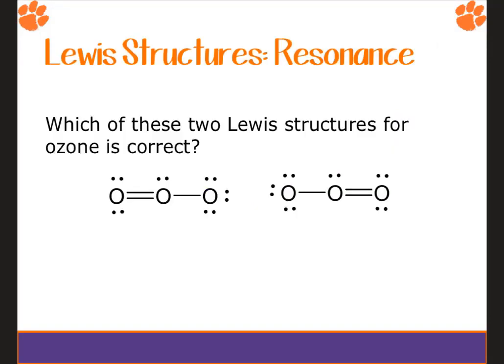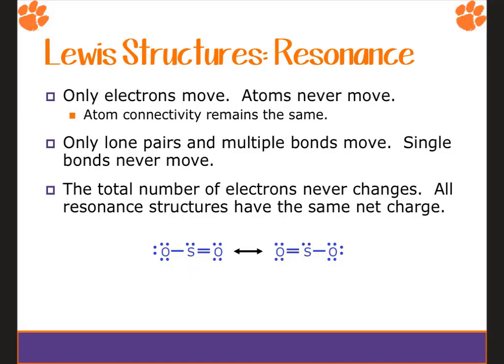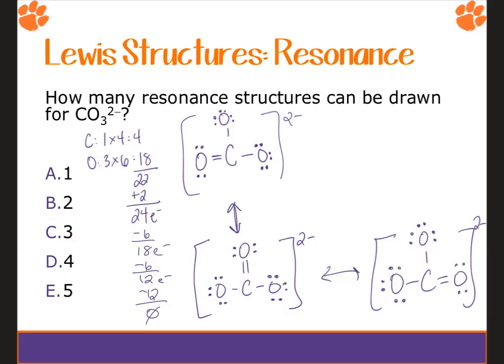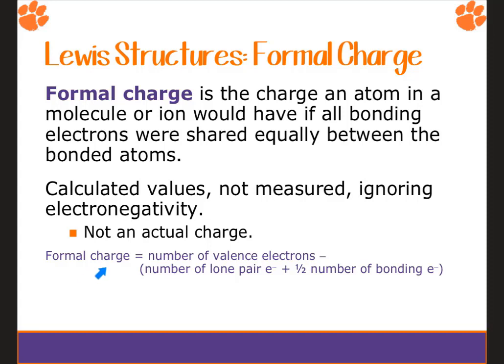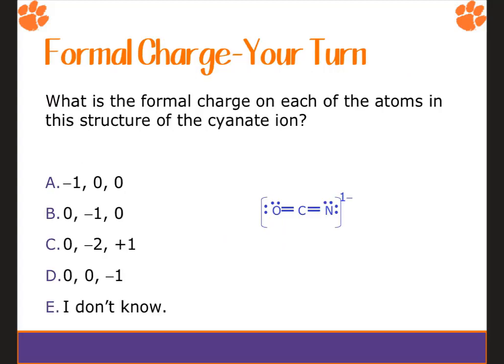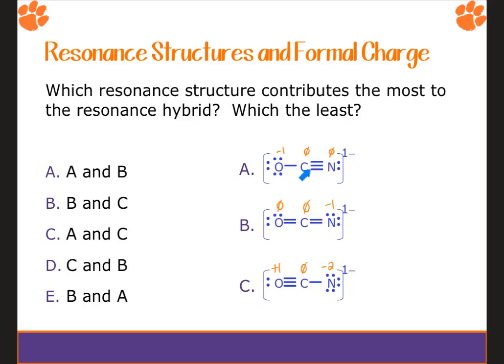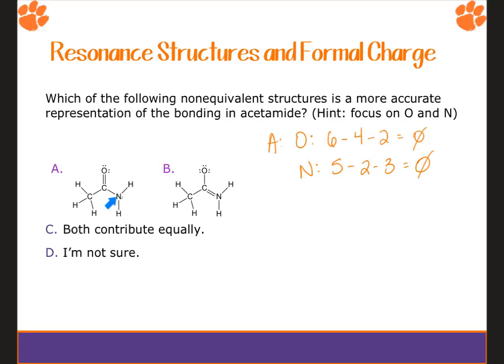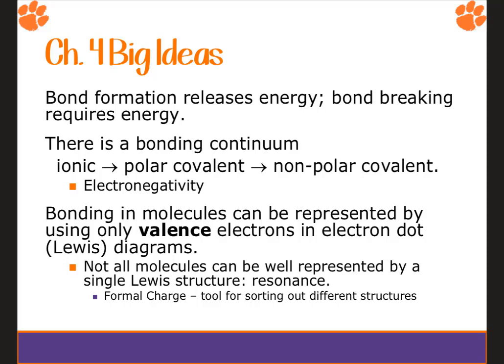Chapter 4 Sections 5 and 7